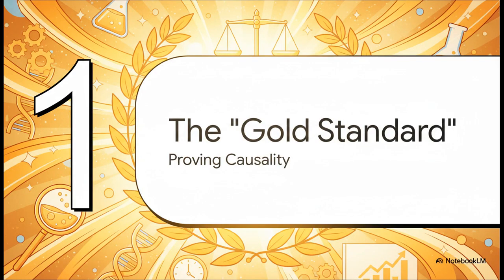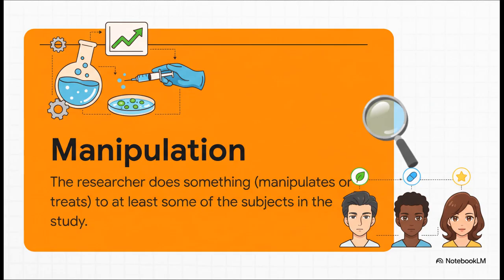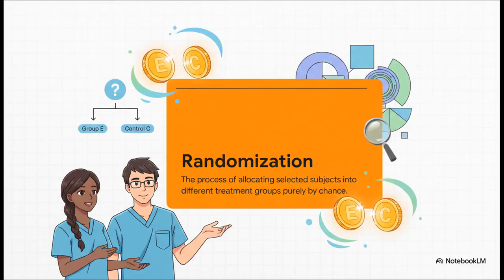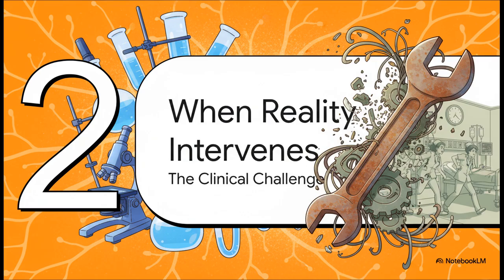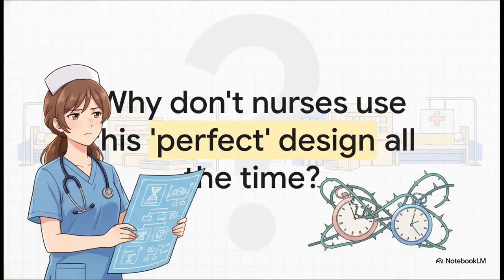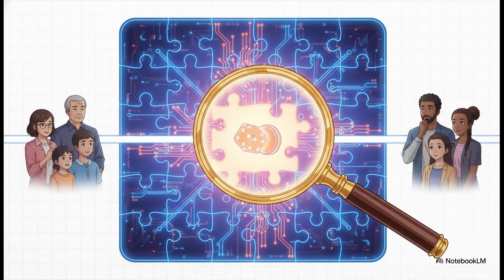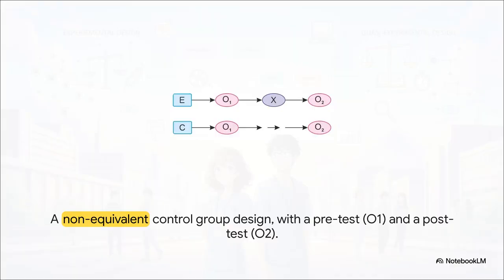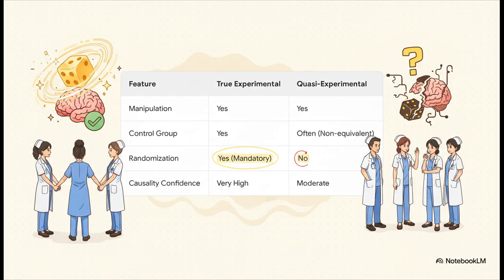Characteristics of Nursing Experimental Research Design, Quasi Experimental E 35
Characteristics of Nursing Experimental Research Design, Quasi Experimental

Experimental Design (The "Gold Standard")
To be a true experiment, it must have these three pillars:
Manipulation: The researcher actively introduces an intervention (e.g., a new wound care technique).
Control: Use of a control group (those receiving standard care) to compare against the intervention group.
Randomization: Participants are assigned to groups by chance to eliminate bias.
Goal: To prove that A caused B.

Quasi-Experimental Design
This design "resembles" an experiment but lacks one critical piece: Randomization.
Why use it? In nursing, it’s often unethical or impossible to randomize patients (e.g., you can't randomly assign a patient to a specific hospital ward).
Key Difference: It uses existing groups (e.g., all patients on Floor 4 vs. all patients on Floor 5).
The Trade-off: It is more practical for clinical settings but less "perfect" at proving cause-and-effect because the groups might not be perfectly equal to start with.